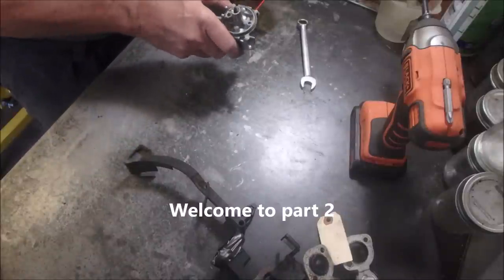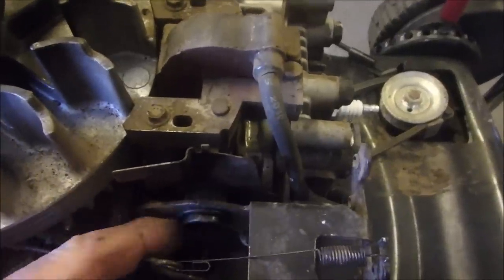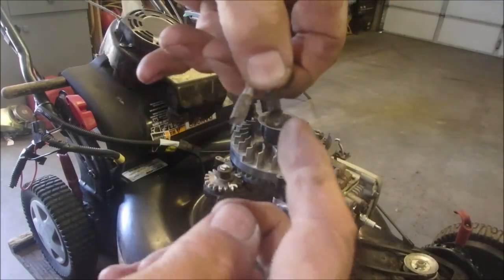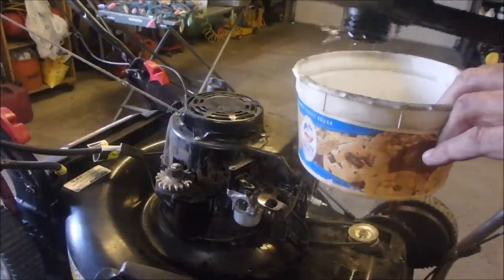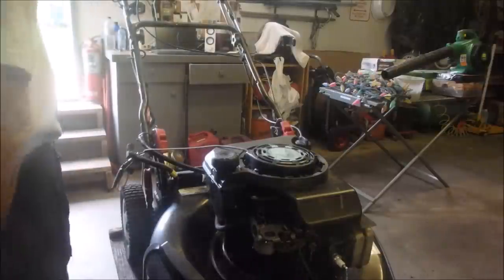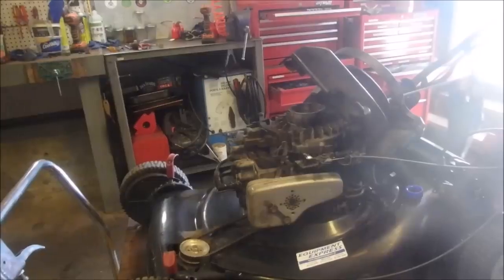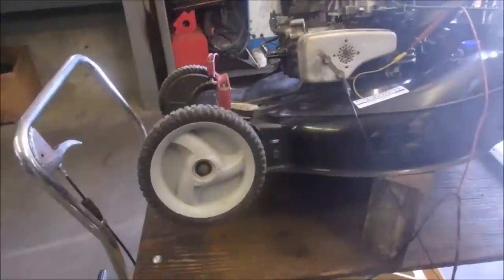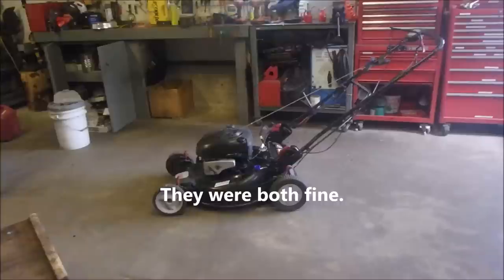Don't miss this !!! Basket-case Recovery of a Craftsman EZ Walk Mower Pt. 2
Yes This video took 2 parts! Part 1 is the part out ,testing and begining of assembly of a very nice Craftsman EX Walk Quantum Briggs Mower.